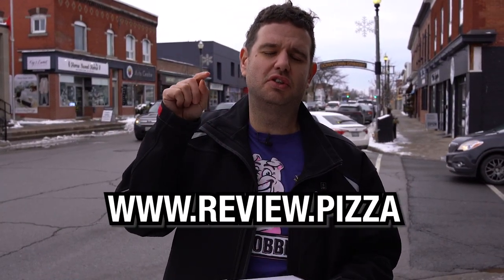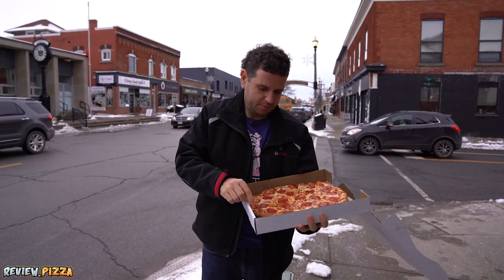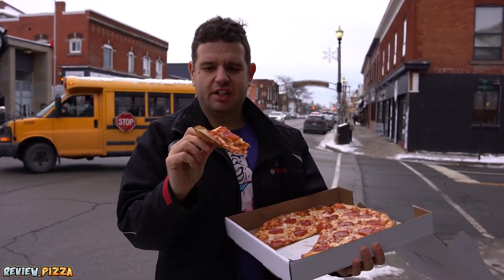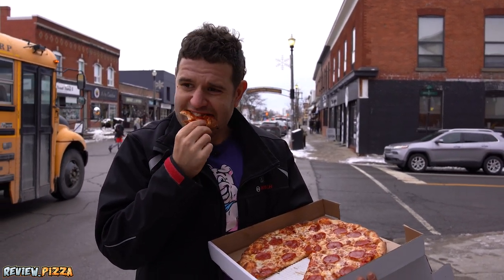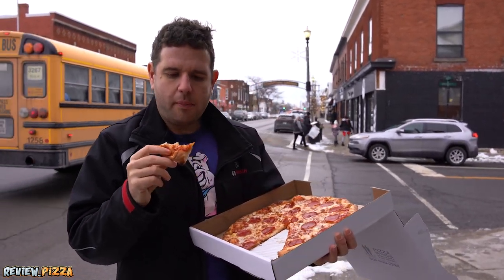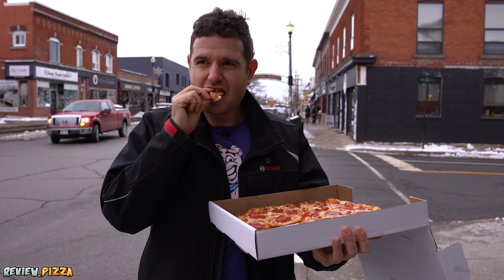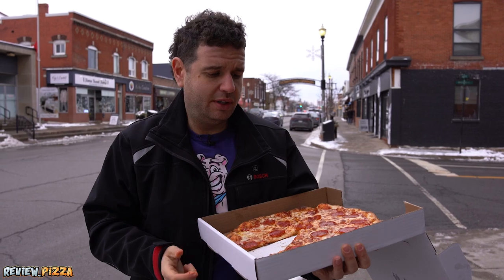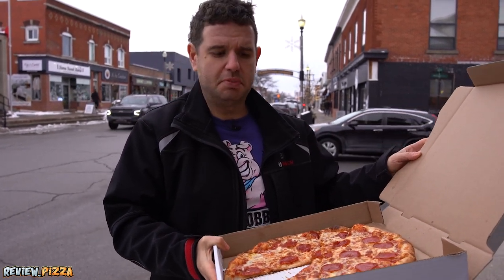Amici's Pizzeria Grimsby Review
Amici's Pizzeria
📍11 Main St E, Grimsby, ON L3M 1M7, Canada